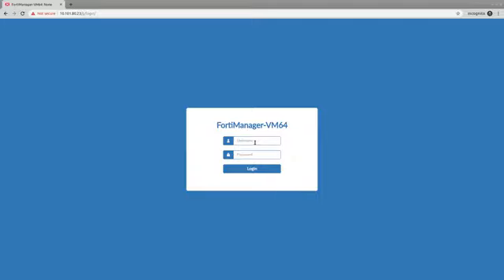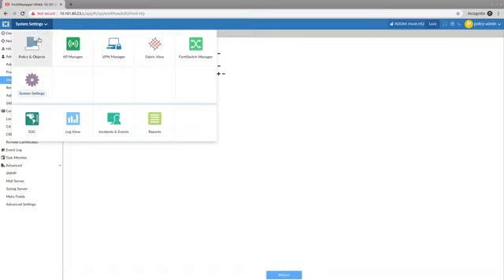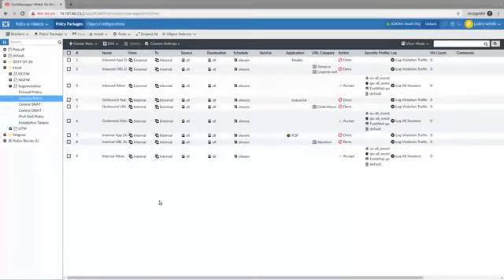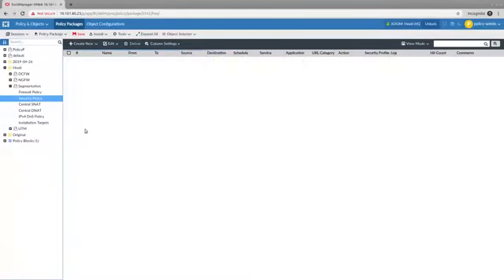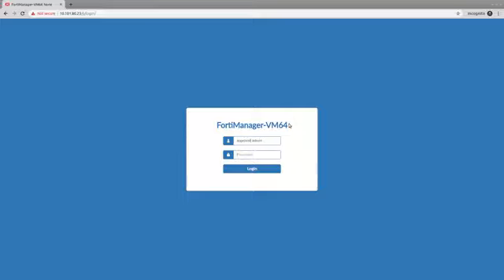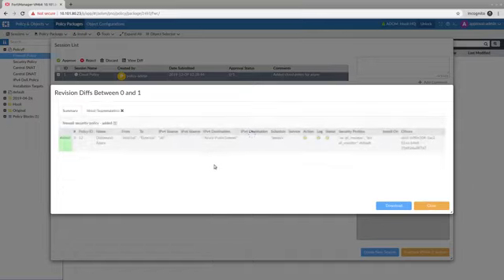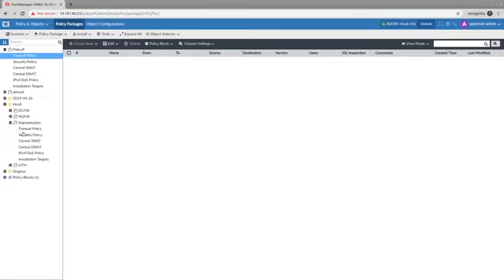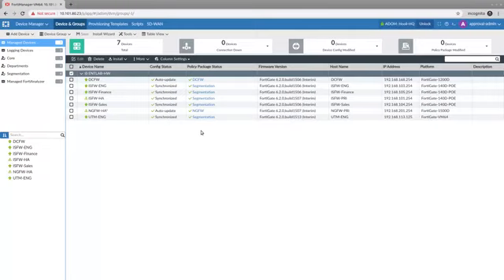Fortinet Manager Demo